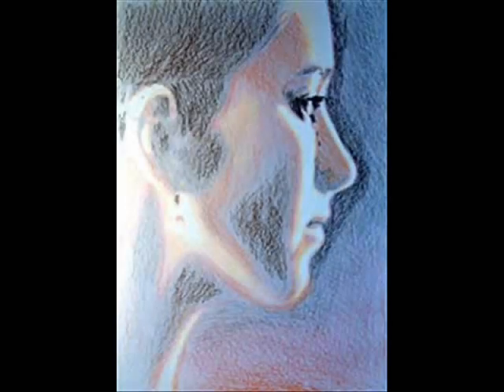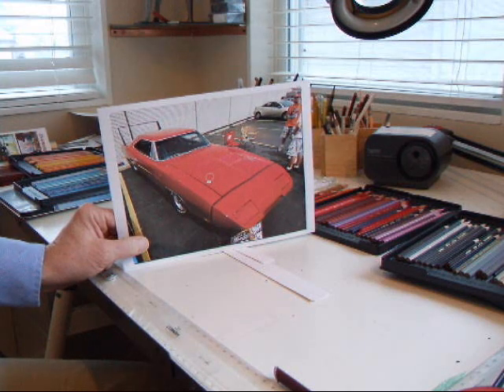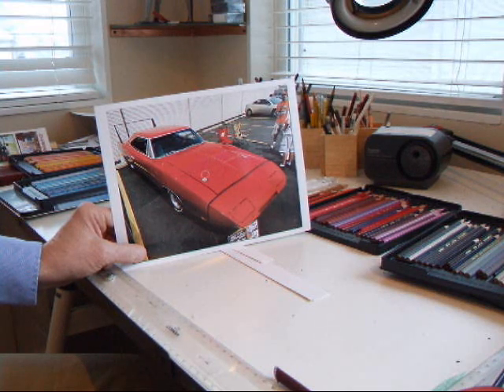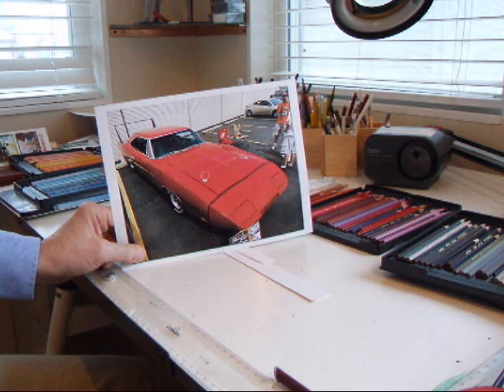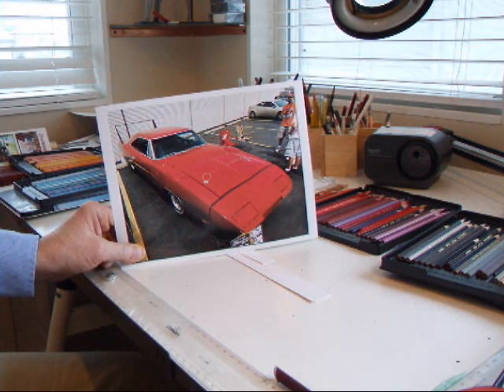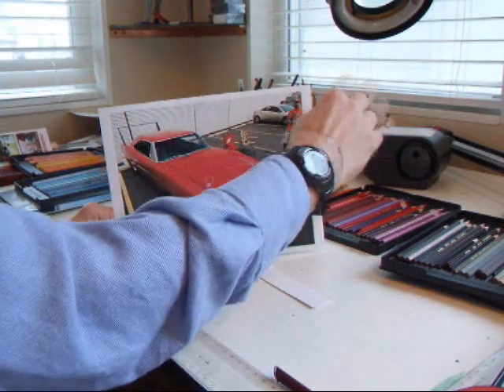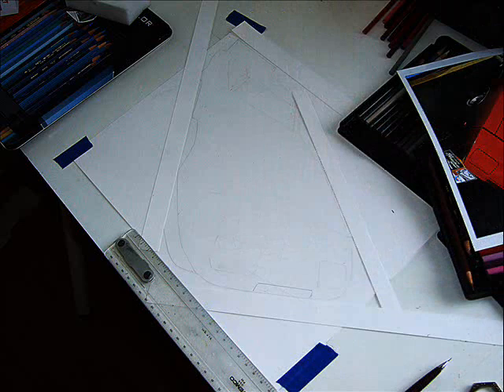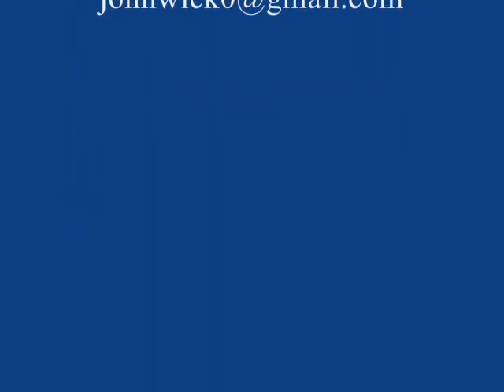Video 1 Tuesday.wmv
Artist description of the drawing process